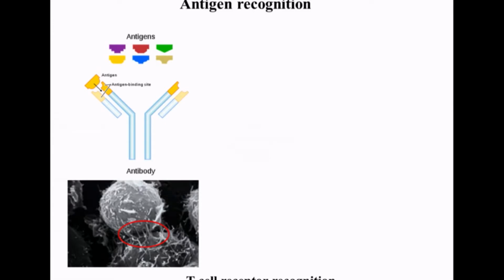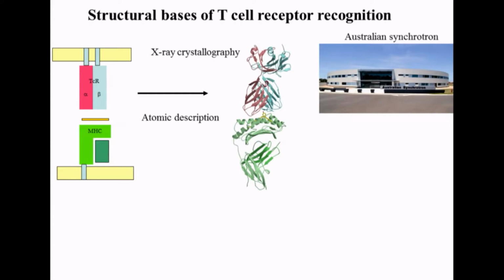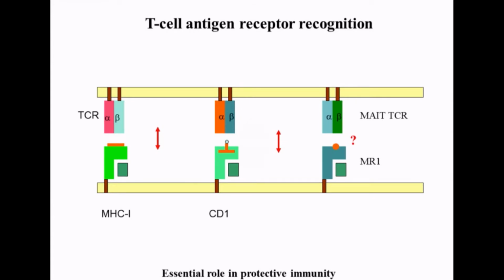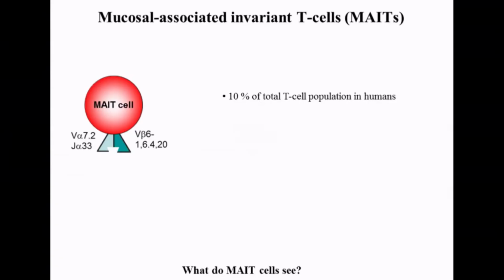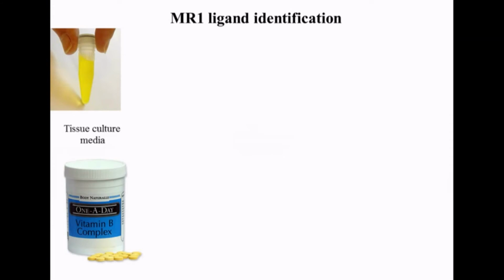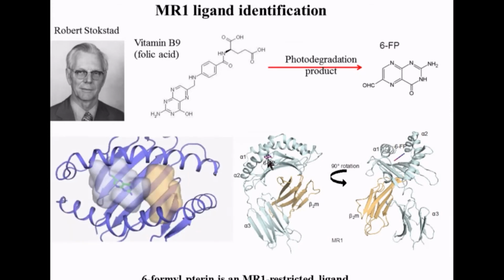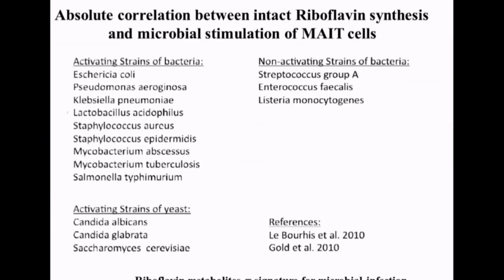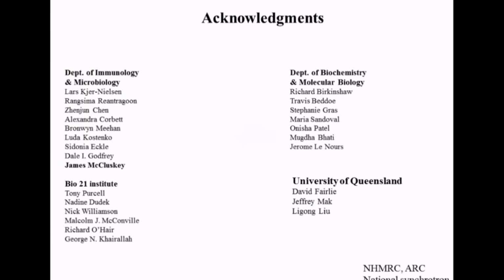Immune sensing of vitamin B metabolites: Professor Jamie Rossjohn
In this talk from Science at the Shine Dome 2014 Professor Jamie Rossjohn explores how vertebrates defend themselves from microbial infection and cellular damage through a multi-layered immune system.

The immune system functions via specialised receptors that sense the presence of foreign or altered molecules (antigens). These
antigen recognition events signal the presence of microorganisms (viruses, bacteria and fungi), or abnormal or damaged cells and tissues, which leads to recruitment and activation of immune cells or extracellular killing machines at sites of infection or injury and ultimately the formation of a protective immune response.

The immune system is broadly divided into innate and adaptive arms that include a diverse array of cell types, including T cells. Despite
more than a century of investigation, important new functions and subsets are still being identified for each of these immune cell types in host defence and in the development of disease. The T cell receptor (TCR) complex, expressed on the surface of T-cells, comprises
the antigen-specific heterodimeric αβ T-cell receptor (TCR). Ligation of the TCR by an Antigen (Ag) presenting molecule initiates T-cell signalling and hence initiates the T-cell response. While it is conventionally considered that TCRs interacts with peptide Ags bound to the Major Histocompatibility Complex (MHC), TCRs also interact with lipid-based Ags bound by CD1 family members, a family of MHC-like molecules.

Moreover, we have recently established how certain T-cells, namely MAIT cells, can recognise microbial-based vitamin B metabolites. I shall discuss our recent findings in the emerging field of metabolite-specific immunity.